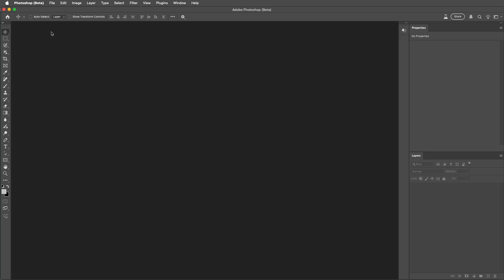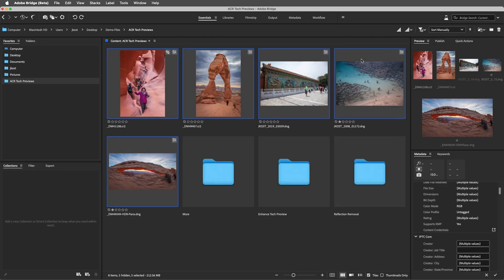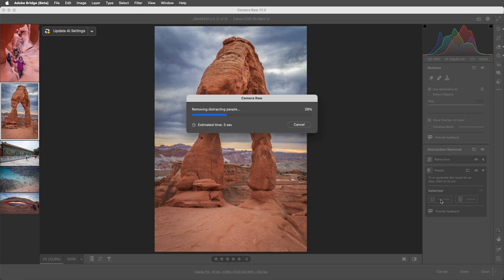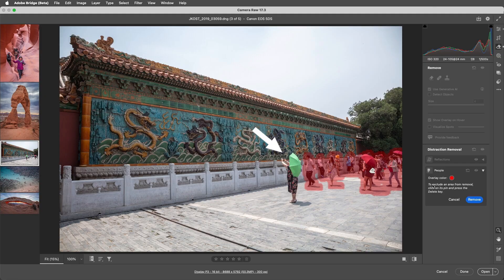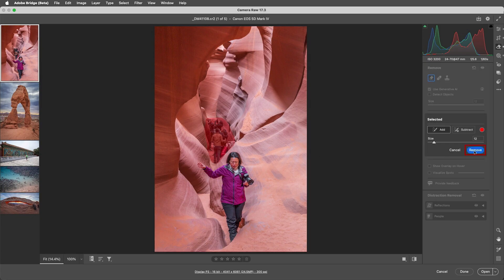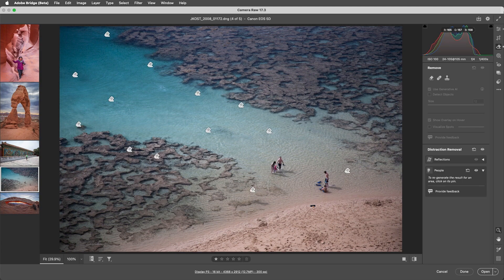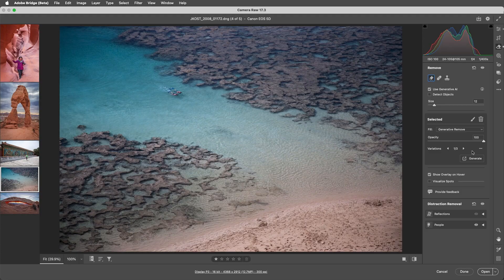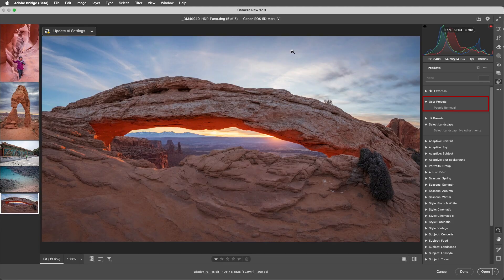Quickly Remove Distracting People in Adobe Camera Raw (Tech Preview)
In this video, Julieanne demonstrated how easy it is to remove distracting and unwanted people in a photograph using Adobe Camera Raw’s Distracting People removal feature (Tech Preview).